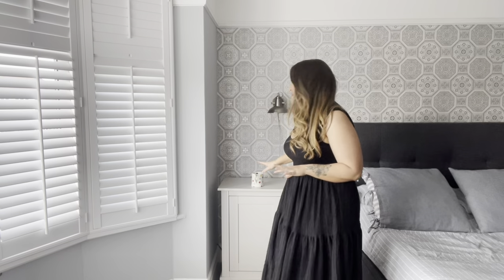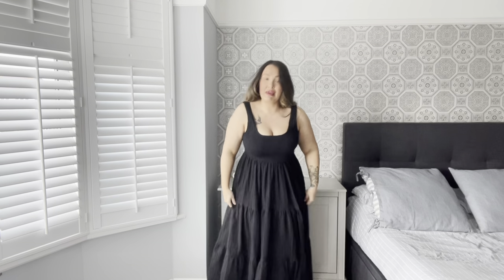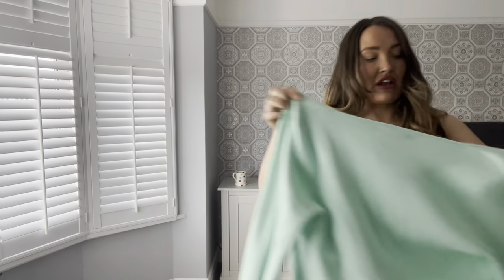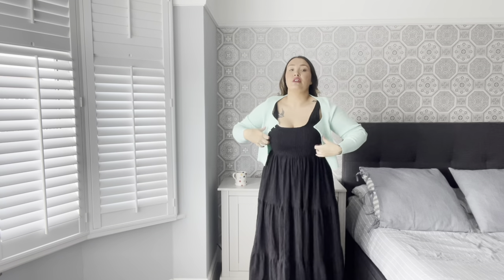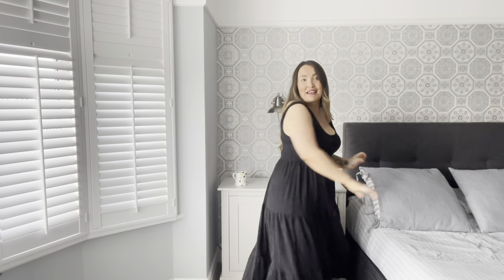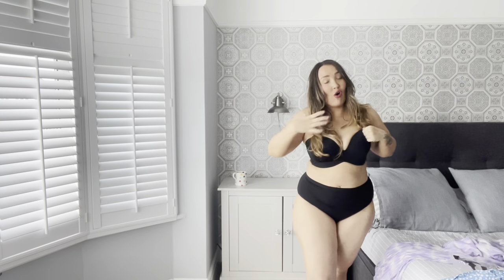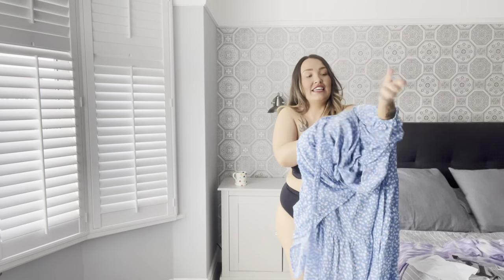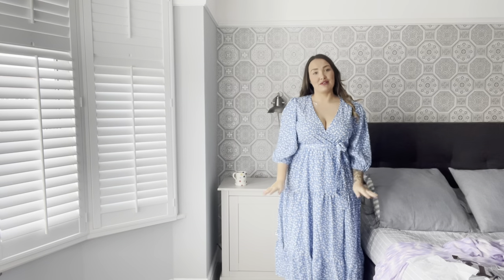ASOS try on haul *new in* April 2022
I’ve linked all items below Including strapless bra and my big mum tum comfy knickers.

Black full brief knickers no VPL £12 pack of 5 (M&S);

ADLINK